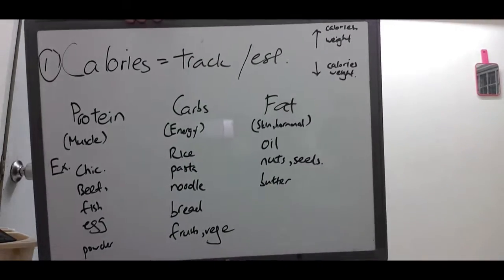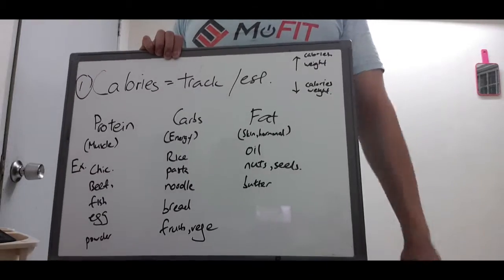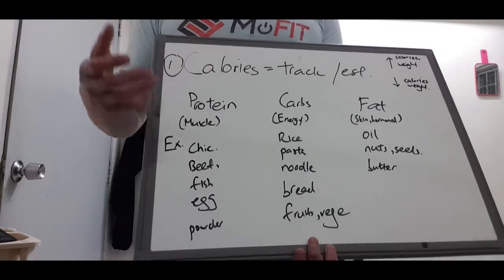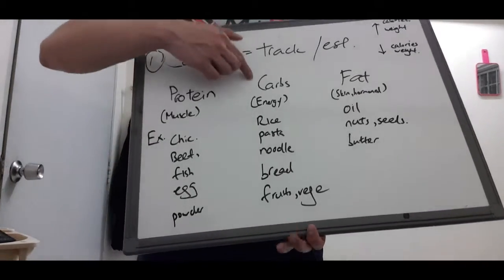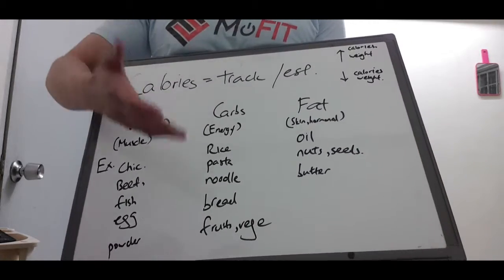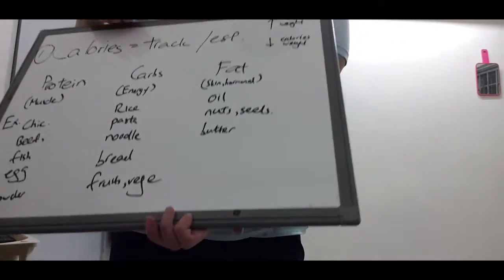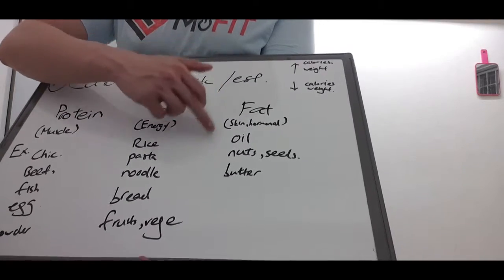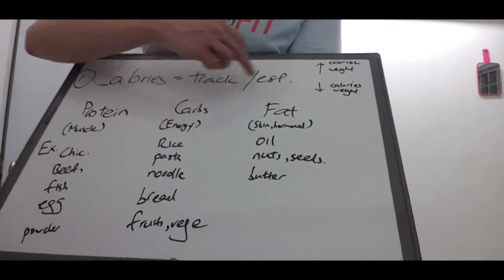MoFIT talks EP 20: Protein, Carbs, Fats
What to eat? Which Nutrient should I "focus" on?
After knowing my calories, what's next?
In this episode we talk about the next key component to your diet towards a healthy lifestyle.

Time Stamps:
1:54 Find your average daily caloric intake  first
3:09 Protein functions and sources
3:42 Carbs function and sources
4:18 Fats function and sources
5:32 What auntie/bro "science" have to say
6:01 Underrating macro nutrient consequences
8:17 Some examples
8:50 Take home points

References:
1)How Calories work:

2) How To Create Your Diet

3)The Ratio of Macro nutrients, Not Caloric Intake, Dictates Cardiometabolic Health, Aging, and Longevity in Ad Libitum-Fed Mice

4)Macro nutrient considerations for the sport of bodybuilding.

Want to go to the gym but don't know how to start?  Oh and there's a FREE Program awaits too!